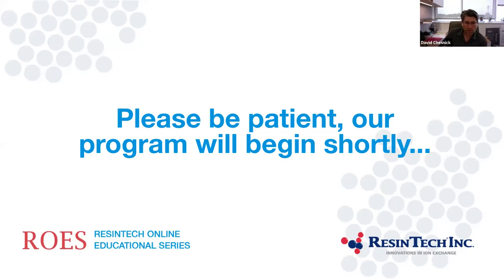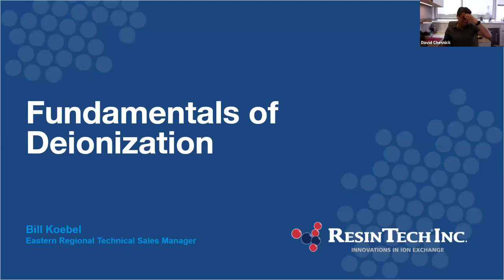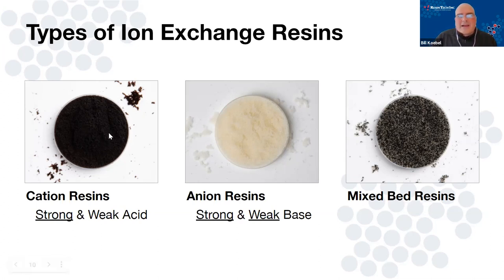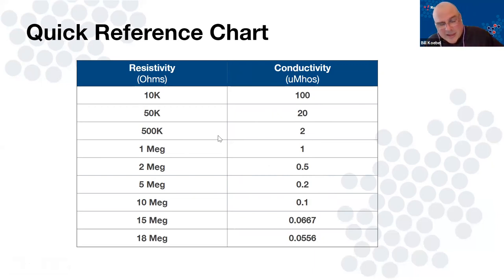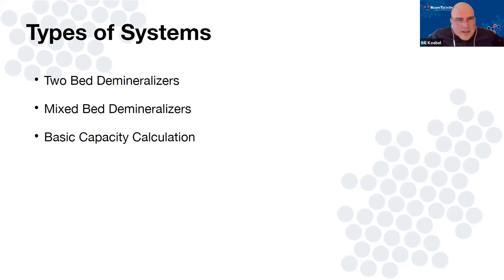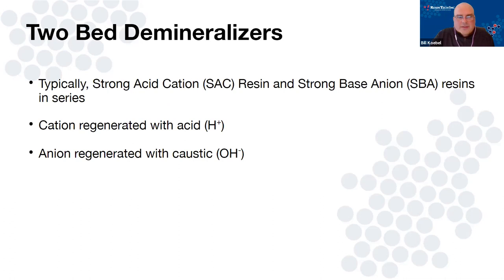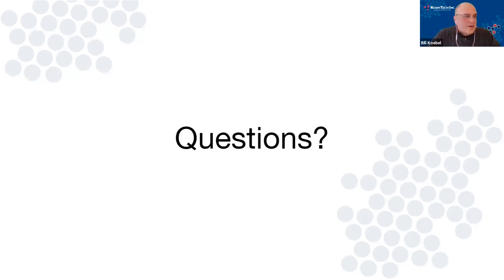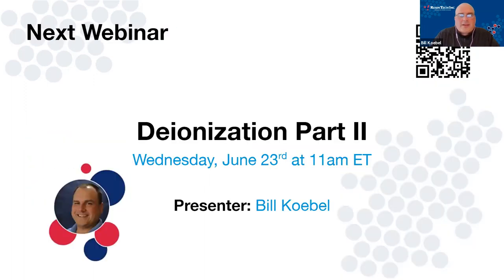Understanding Deionization Systems Performance Variables and Troubleshooting